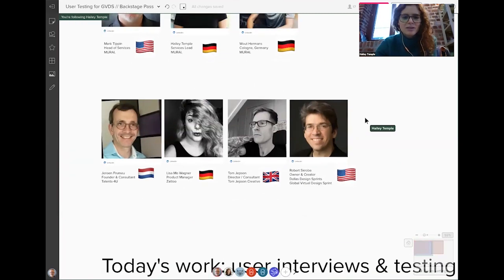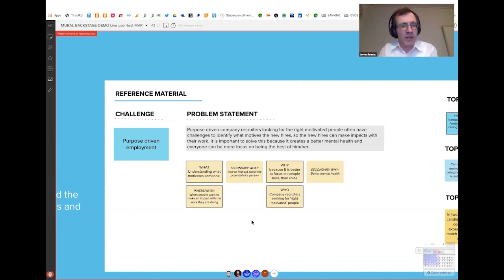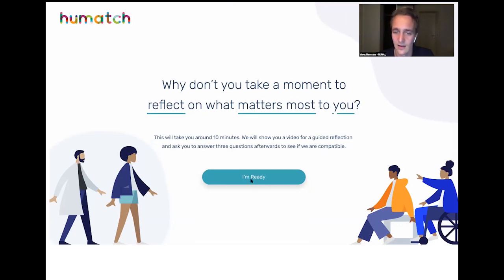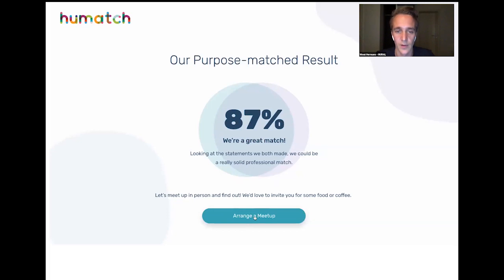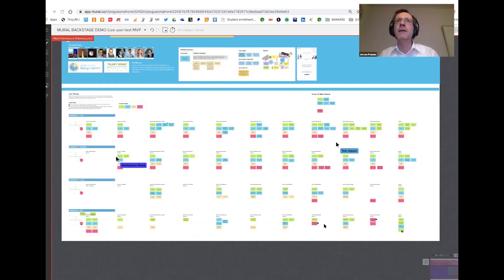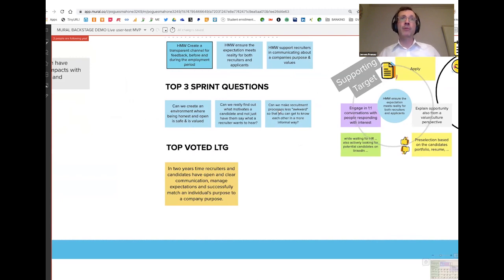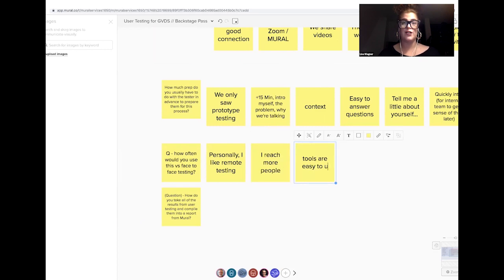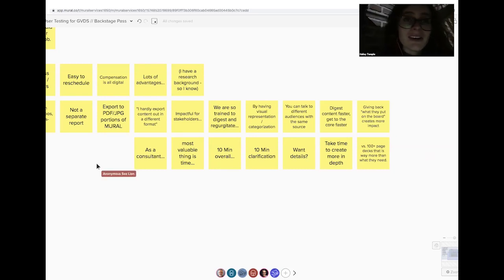Remote User Testing // MURAL Backstage Pass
At the end of a design sprint, it's essential to test and validate prototypes with end users. We joined forces with the Global Virtual Design Sprint team in Europe to show you how to do remote user testing. The team also uses MURAL to capture feedback and observations throughout the test.

What's remote collaboration like? See for yourself!

MURAL Backstage Pass gives you exclusive access to watch distributed teams collaborate on real work. From brainstorms to product launches, you’ll be able to follow along as we share our processes for organizing and executing our work.